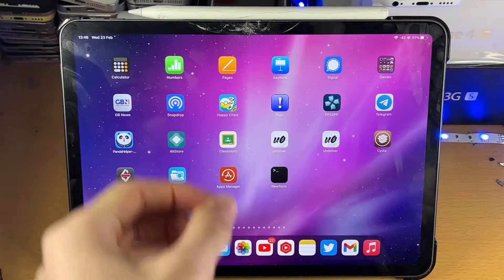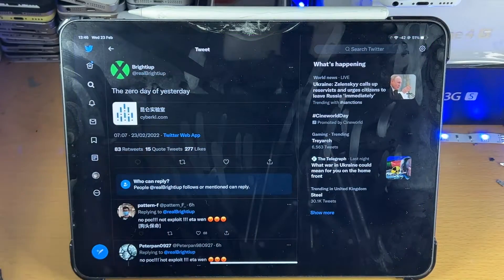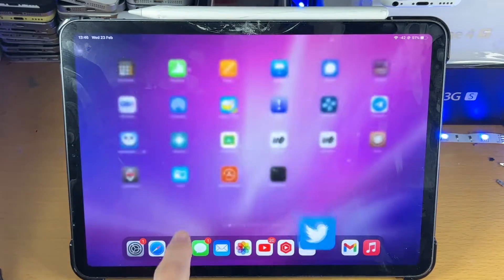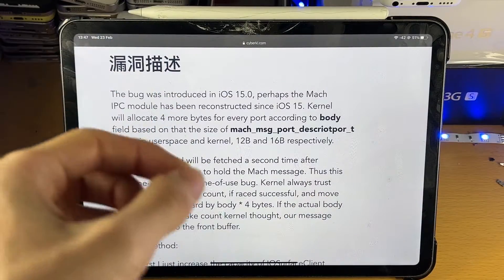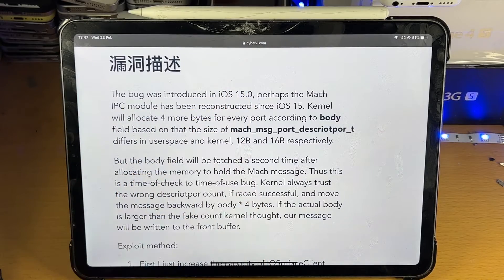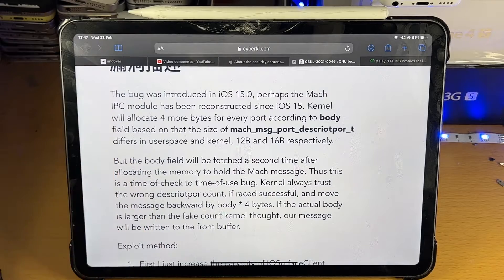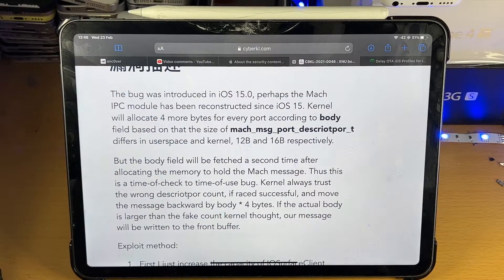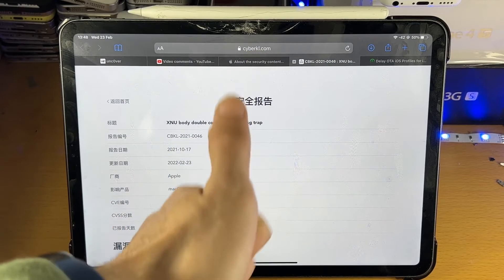IT'S OUT 🚨 iOS 15 1 Jailbreak EXPLOIT useful for unc0ver RELEASED 🚨 Jailbreak iOS 15 COMING